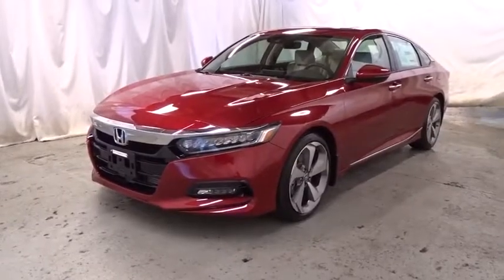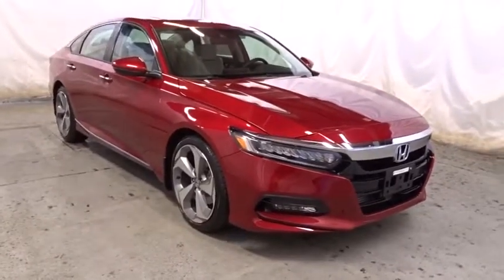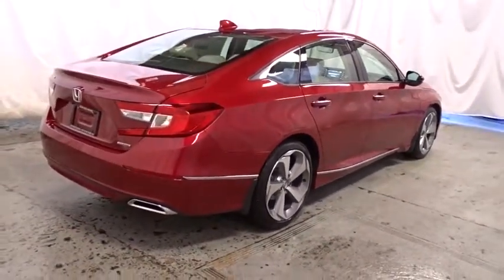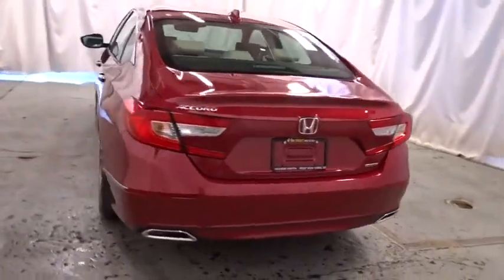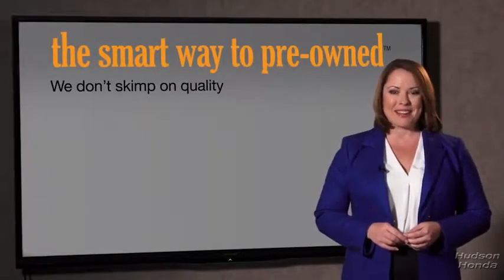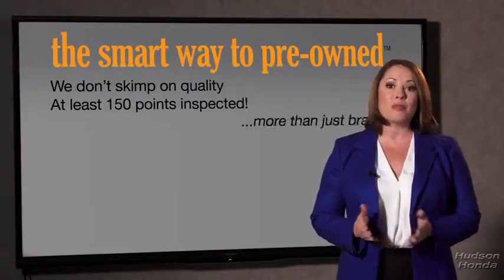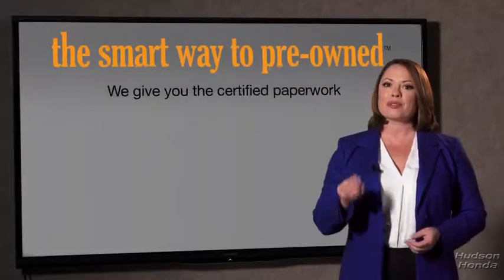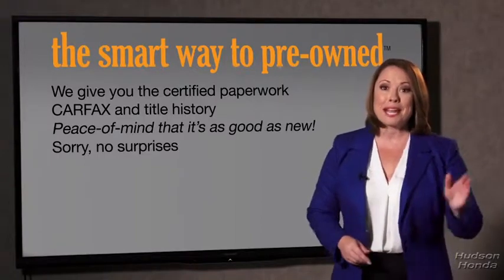2018 Honda Accord Sedan Hudson, West New York, Jersey City, Tenafly, Paramus, NJ HHJA073122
2018 Honda Accord Sedan
2018 Honda Accord Sedan Touring - Stock#: HHJA073122 - VIN#: 1HGCV1F94JA073122

Hudson Honda
6608 John F Kennedy Blvd

Hudson Honda is excited to offer this 2018 Honda Accord Sedan. Everyone hates the gas pump. Skip a few gas stations with this super fuel efficient HondaAccord Sedan. You can finally stop searching... You've found the one you've been looking for. This is the one. Just what you've been looking for. The Honda Accord Sedan Touring will provide you with everything you have always wanted in a car -- Quality, Reliability, and Character.
2 LCD Monitors In The Front,Performance Speakers,Radio: 450-Watt AM/FM/HD Premium Audio System -inc: 10 speakers including subwoofer, SiriusXM satellite radio, 8 Display Audio w/high-resolution (720P) electrostatic touch-screen, knobs and hard keys for primary controls and customizable feature settings, Honda Satellite-Linked Navigation System w/voice recognition, Honda HD digital traffic and turn-by-turn directions, Bluetooth HandsFreeLink, Bluetooth streaming audio, Pandora compatibility, SMS text message function, radio data system (RDS), speed-sensitive compensation (SVC), USB smartphone/audio interface w/2.5-amp port in front and 2.5-amp port in center console, HondaLink, HondaLink subscription services, Apple CarPlay integration, Android Auto integration, mobile hotspot capability, wireless phone charger, near field communication (NFC), illuminated steering wheel-mounted audio and navigation controls and fin-type roof-mounted antenna Honda Satellite-Linked Navigation System is available on EX-L trims and standard on Touring trims in the United States, Canada and Puerto Rico. Honda HD digital traffic service only available in the United States, except Alaska. Please see your Honda dealer for details.,Honda HD Digital Traffic Real-Time Traffic Display,Radio w/Seek-Scan and Clock,Audio Theft Deterrent,Grille w/Chrome Bar,Chrome Bodyside Insert,Wheels: 19 Machine-Finished Alloy w/Gray Inserts,Galvanized Steel/Aluminum Panels,Chrome Side Windows Trim and Black Front Windshield Trim,Front Fog Lamps,Body-Colored Rear Bumper w/Chrome Bumper Insert,Fixed Rear Window w/Defroster,Clearcoat Paint,Trunk Rear Cargo Access,Express Open/Close Sliding And Tilting Glass 1st Row Sunroof w/Sunshade,Compact Spare Tire Mounted Inside Under Cargo,Fully Automatic Projector Beam Led Low/High Beam Daytime Running Auto High-Beam Headlamps w/Delay-Off,LED Brakelights,Speed Sensitive Rain Detecting Variable Intermittent Wipers,Body-Colored Front Bumper,Tires: 235/40R19 AS,Light Tinted Glass,Body-Colored Power w/Tilt Down Heated Side Mirrors w/Manual Folding and Turn Signal Indicator,Chrome Door Handles,Steel Spare Wheel,Mobile Hotspot Internet Access,Head-Up Display,Tracker System,Cargo Area Concealed Storage,Front Cupholder,Front Center Armrest and Rear Center Armrest,Cruise Control w/Steering Wheel Controls,Rear Cupholder,Proximity Key For Doors And Push Button Start,Power 1st Row Windows w/Driver And Passenger 1-Touch Up/Down,HVAC -inc: Underseat Ducts and Console Ducts,Driver Foot Rest,Perimeter Alarm,Front Map Lights,Cargo Space Lights,2 12V DC Power Outlets,Full Cloth Headliner,Trip Computer,Carpet Floor Trim and Carpet Trunk Lid/Rear Cargo Door Trim,Gauges -inc: Speedometer, Odometer, Engine Coolant Temp, Tachometer, Trip Odometer and Trip Computer,Fade-To-Off Interior Lighting,Outside Temp Gauge,Full Carpet Floor Covering -inc: Carpet Front And Rear Floor Mats,Valet Function,Heated & Ventilated Front Bucket Seats -inc: driver's seat 12-way power adjustment, driver's seat 4-way power lumbar support, driver's seat 2-position memory and front passenger seat 4-way power adjustment,60-40 Folding Bench Front Facing Heated Fold Forward Seatback Rear Seat,Manual Tilt/Telescoping Steering Column,Remote Keyless Entry w/Integrated Key Transmitter, 2 Door Curb/Courtesy, Illuminated Entry, Illuminated Ignition Switch and Panic Button,Air Filtration,Instrument Panel Covered Bin, Driver / Passenger And Rear Door Bins,Power Rear Windows,Manual Adjustable Front Head Restraints and Manual Adjustable Rear Head Restraints,Power Fuel Flap Locking Type,2 Seatback Storage Pockets,Leather-Trimmed Seats,Digital/Analog Display,Engine Immobilizer,Power Door Locks w/Autolock Feature,Day-Night Auto-Dimming Rearview Mirror,Leather Gear Shift Knob,Redundant Digital Speedometer,Leather Steering Wheel,FOB Controls -inc: Trunk/Hatch/Tailgate, Windows, Sunroof/Convertible Roof and Remote Engine Start,Driver And Passenger Visor Vanity Mirrors w/Driver And Passenger Illumination,Locking Glove Box,